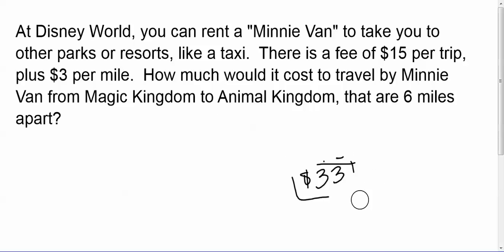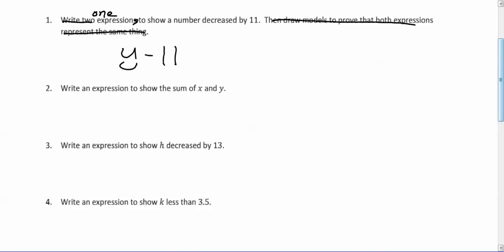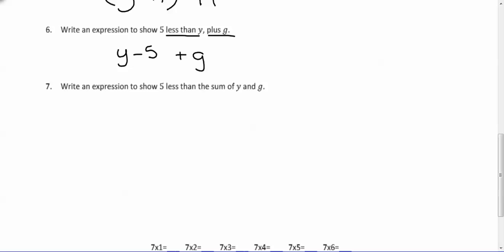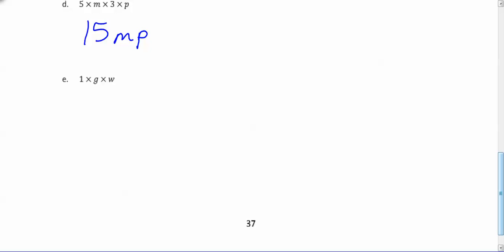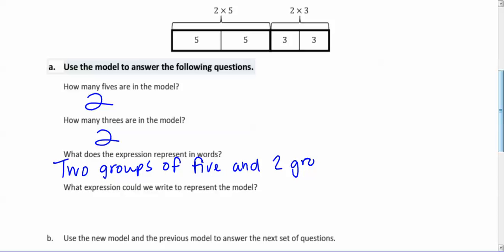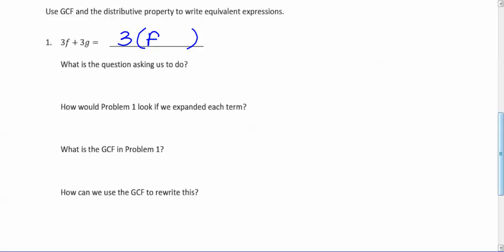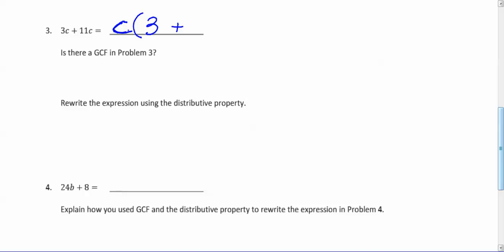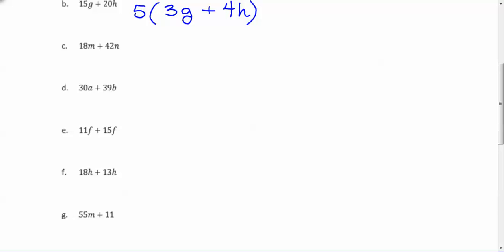Module 4 Lesson 11